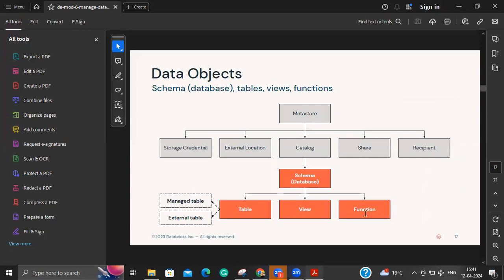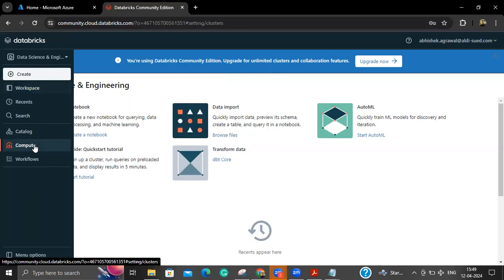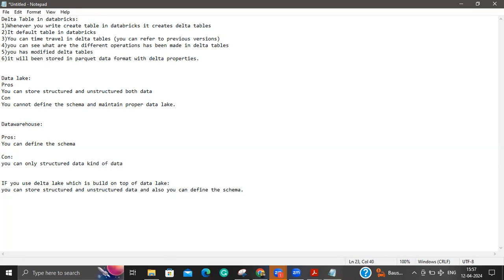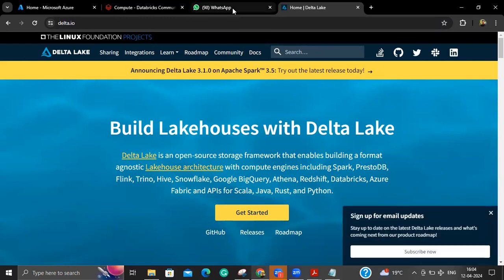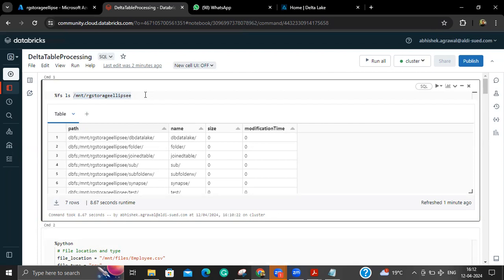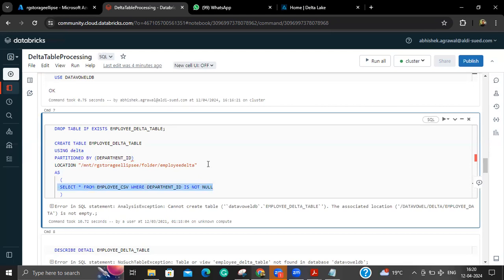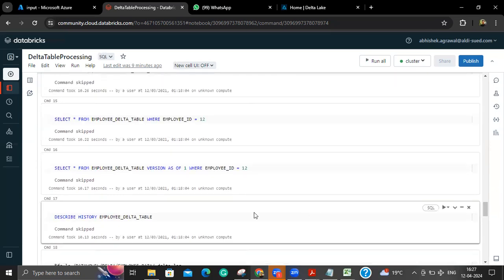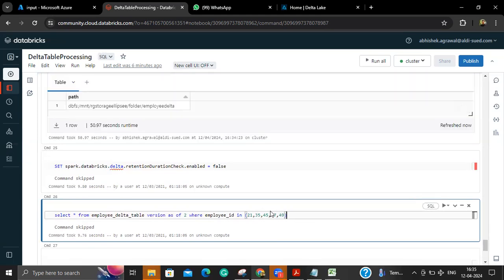Weekend Databricks | 0324 | Class 5 | Delta Tables